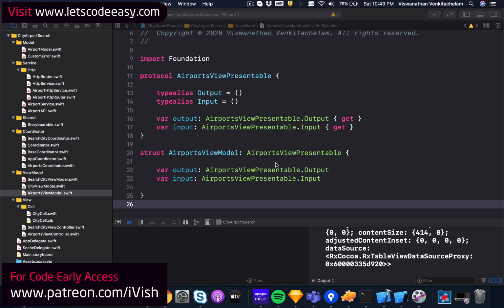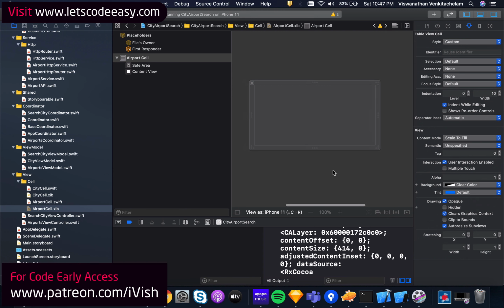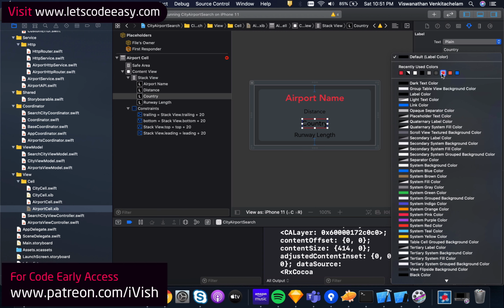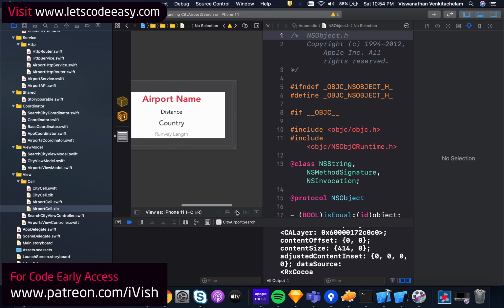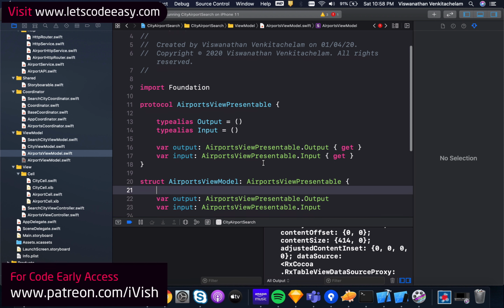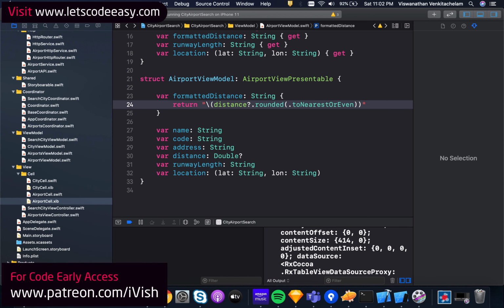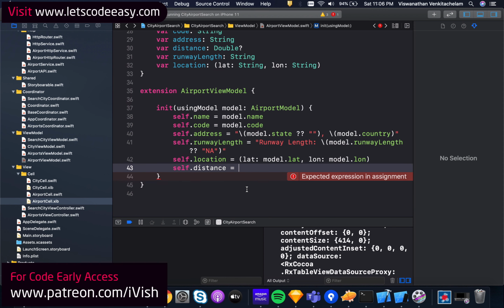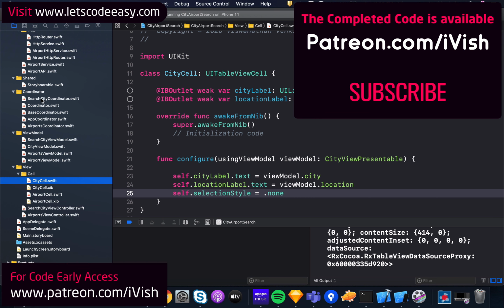#7 UITableViewCell Binding using AirportViewModel - RxSwift MVVM Coordinator iOS App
What can you expect in this episode?
1) Setting up Airport UITableViewCell and configuring it using AirportViewModel.
What can you expect in this tutorial series?
1) How to show City Info in a TableView using RxDataSources
What can you expect in all this tutorial series?
1) Integration of HTTP Service 2) BehaviorRelay and PublishRelay
2) CombineLatest using Driver and Observable
3) Debounce, Throttle, DistinctUntilChange, Skip and more...
4) Transition between one coordinator to another
5) Passing data between view controllers using coordinators
6) Handling a blank spot in Coordinator where navigation controller delegate helps doing it
7) Router to handle Push, Pop and Present of UIViewController
8) CoreLocation for Real Time distance calculation
9) MapKit for airport location display